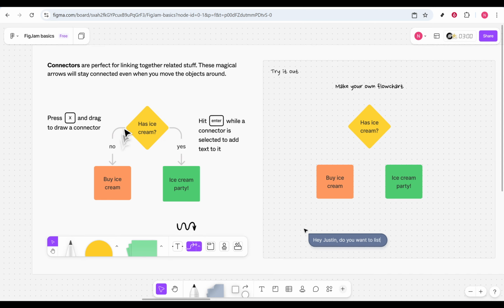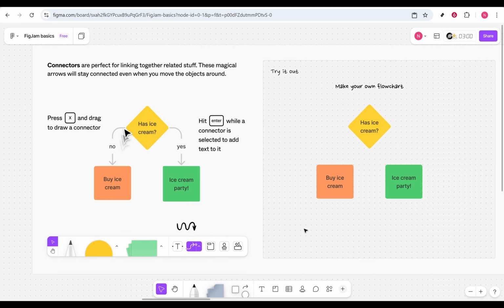How To Use FigJam Cursor Chat In Team Meetings (2026 Easy Guide)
⚡ Discover how to use FigJam cursor chat to communicate during team workshops and meetings.